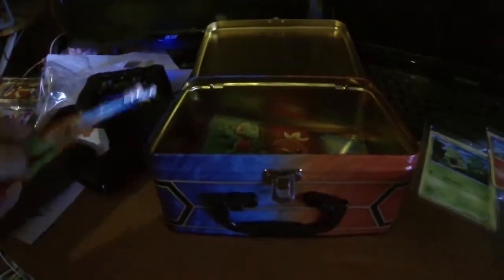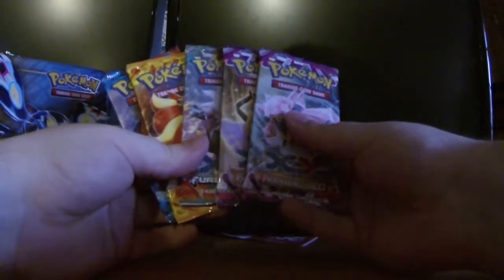Hoenn Collectors Box Opening!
Hey guys! This is an older video that I never released, hope you guys enjoy this AMAZING pack opening!